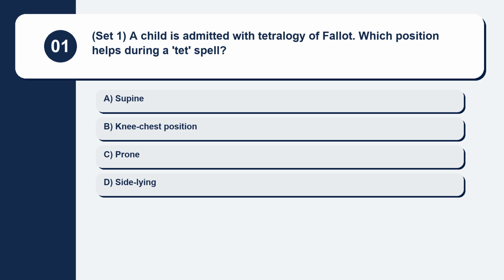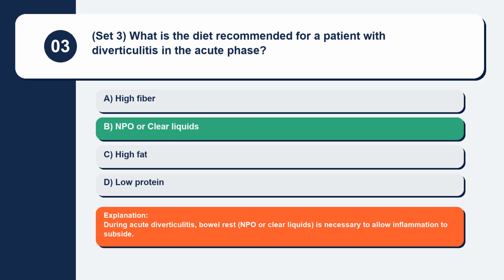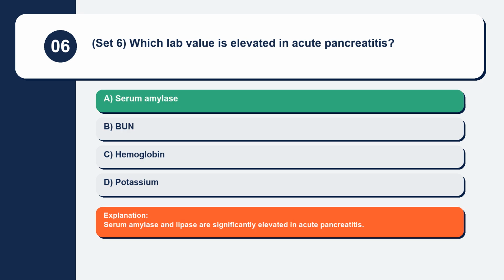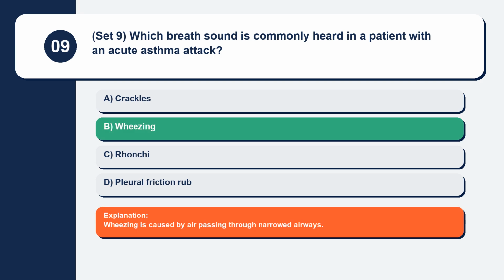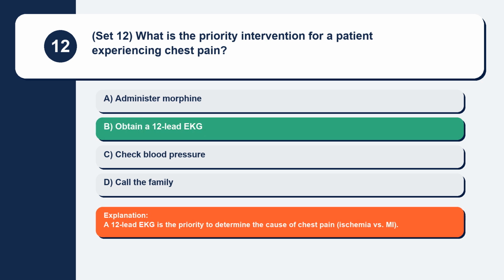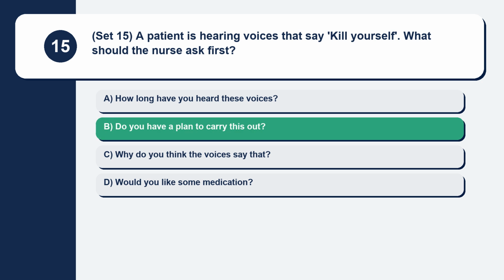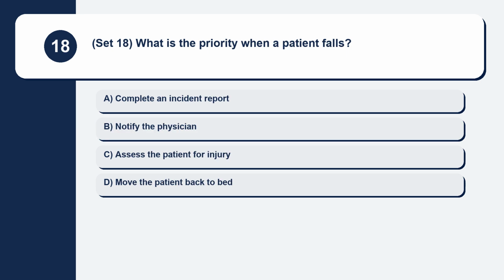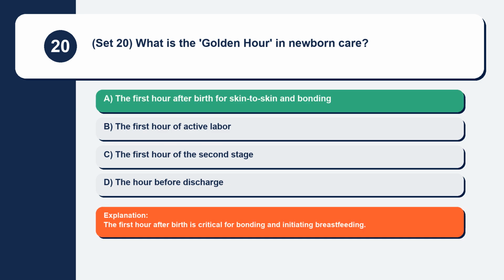NCLEX RN Practice Questions 2026 Test Bank The Exact Path To Passing On Your Next Attempt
The 2026 NCLEX RN exam demands a deeper level of clinical judgment than ever before. This session dives into the essential practice questions and test bank scenarios that define the current testing standard. Achieving a passing score is a matter of mastering the specific logic used by the board. This breakdown covers high-priority nursing interventions and critical thinking patterns required for success. Many candidates find themselves overwhelmed by the volume of information, but focusing on these specific test bank questions streamlines the study process significantly. Our team provides dedicated resources and individualized help for nursing students aiming to secure their license this year. This video serves as a strategic guide for your daily study routine. Each question included here mimics the complexity of the 2026 Next Generation NCLEX format. Saving this resource allows for consistent review of complex pharmacology and physiological adaptation topics. Sharing this with your study group fosters a collaborative learning environment which is vital for retention. The path to becoming a registered nurse involves targeted practice and exposure to realistic exam scenarios. We ensure that these practice sets align with the latest NCSBN guidelines. Your preparation today determines your performance on exam day. Focus on the rationale provided for each answer to build a foundation of safety and effective care. This content is designed to increase your confidence and clinical reasoning skills.

The nursing landscape is evolving, and the 2026 exam reflects these changes through more complex case studies and multi-layered questions. Understanding the underlying principles of patient safety and infection control is mandatory for any aspiring RN. This test bank focuses on the areas where most students lose points, such as prioritization of care and delegation of tasks. By reviewing these questions daily, you familiarize yourself with the phrasing and distractors commonly used on the actual test. Success on the NCLEX is less about the quantity of questions you answer and more about the quality of your analysis for each scenario. We specialize in providing the tools and guidance needed to navigate these challenges effectively. Whether you are dealing with med-surg, pediatrics, or psychiatric nursing, the strategies discussed here apply across all domains. This video is a primary asset for anyone looking to eliminate test anxiety through thorough preparation. Ensure you are looking at the most current 2026 material to avoid studying outdated information. Your commitment to this process is the bridge between being a student and becoming a licensed professional.

The transition to the 2026 testing cycle introduces nuances in the way clinical judgment is measured. This practice session highlights those nuances, offering a clear view of what the examiners expect. Most successful candidates attribute their passing status to consistent exposure to high-quality test banks. This video provides that exposure in a structured and digestible format. Take advantage of the detailed explanations to bridge any gaps in your knowledge base. Nursing education is a continuous journey, and passing the NCLEX is the most significant milestone in that journey. Utilize this resource to its fullest potential by pausing and reflecting on each question before the answer is revealed. This method of active learning is proven to increase long-term retention and exam-day performance. We are here to support your goals with comprehensive study materials and expert assistance. Becoming an RN is within your reach when you use the right tools for the 2026 exam cycle. Save this to your study playlist for easy access during your final weeks of preparation.